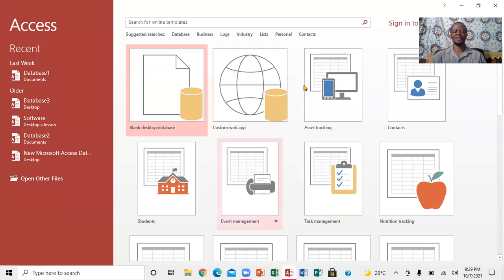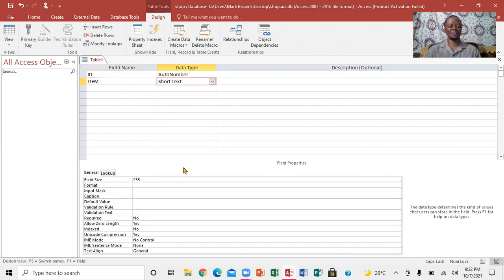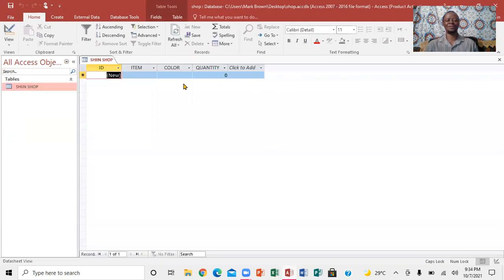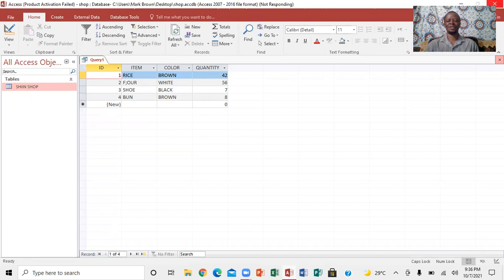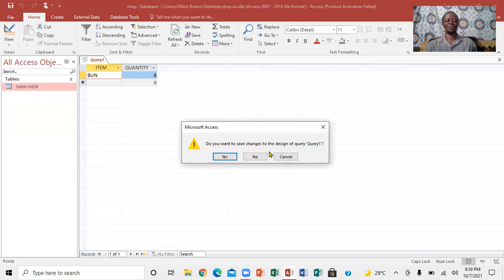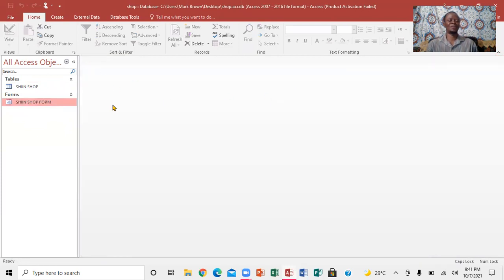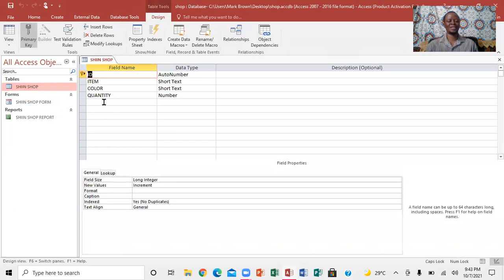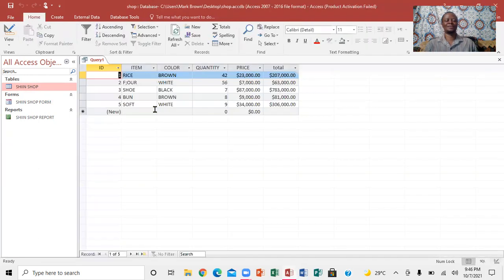How to use Microsoft Access - Beginner Tutorial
In this step-by-step tutorial, learn how to use Microsoft Access., how to create tables, how to add a form, how to run queries, and how to create a report. By the end of this video, you'll understand the fundamentals of working with databases